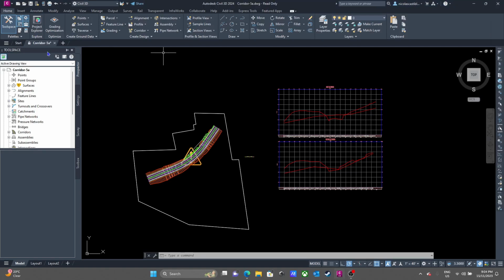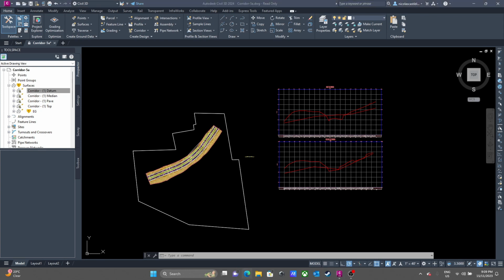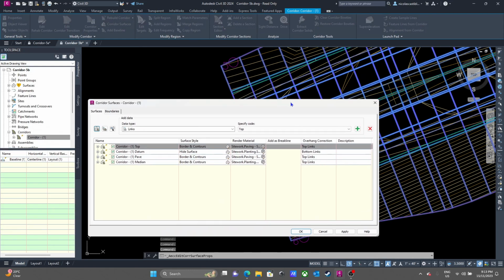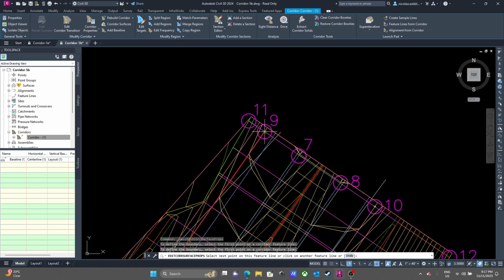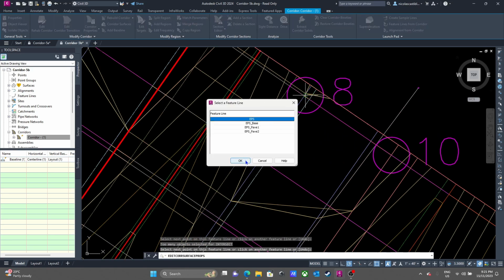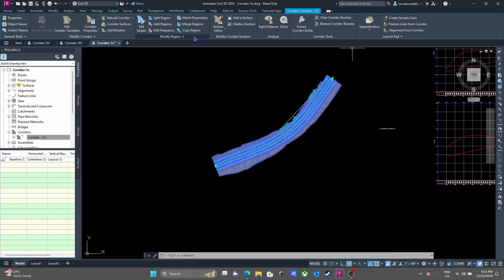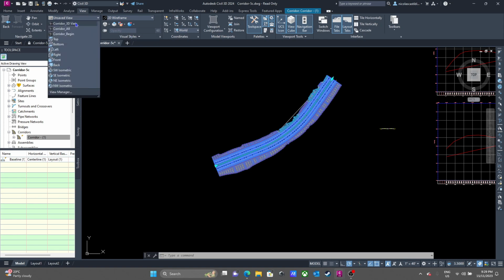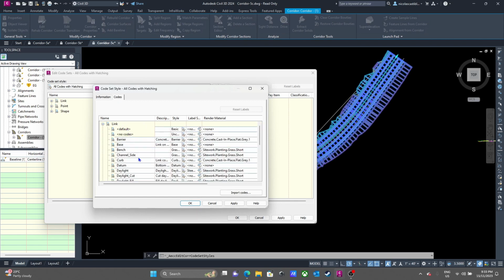Nicolas Castiblanco -Viewing and Rendering a Corridor